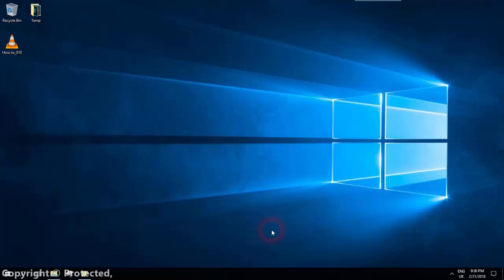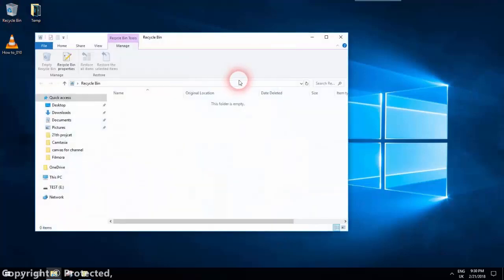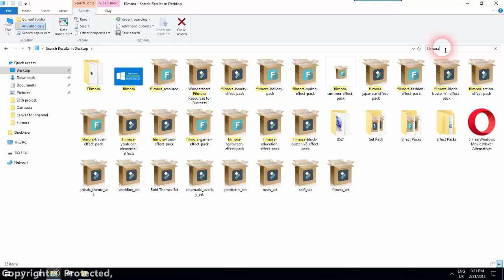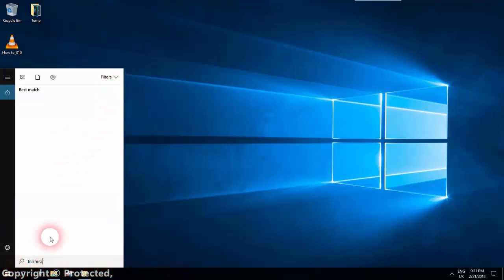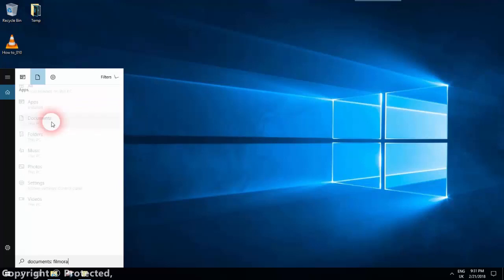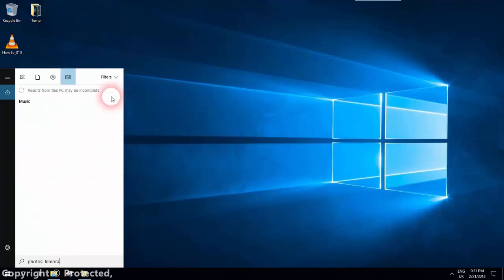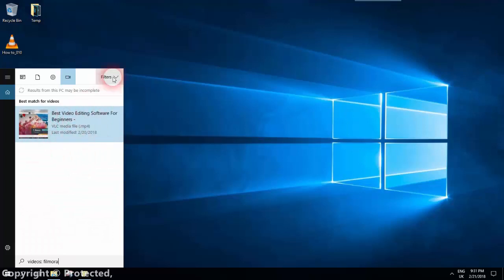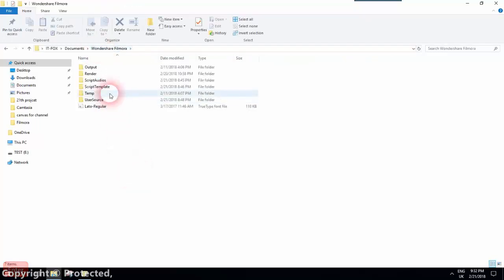Windows: How to Search Files, Folders & Text Content [Windows 10]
In this video I will show you how you could use the search option in windows 10 to find files, folder, documents, video's and audio, software's, faster using easy and fast search option in the windows 10